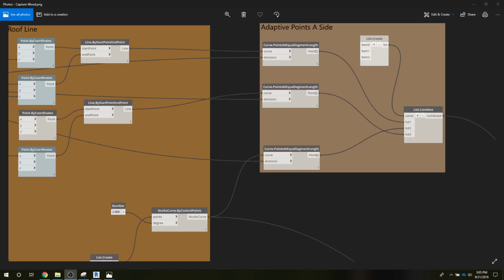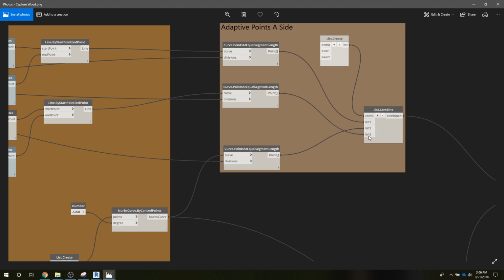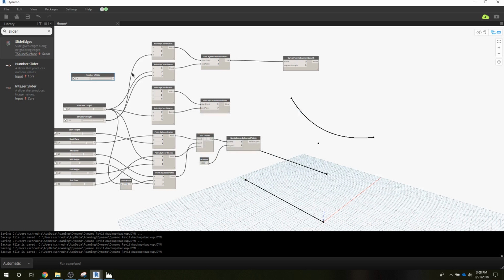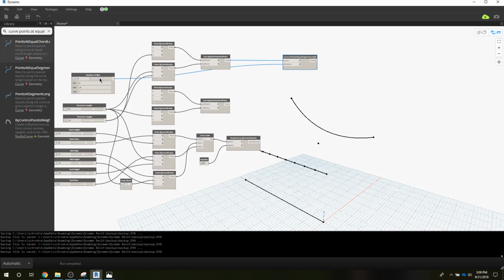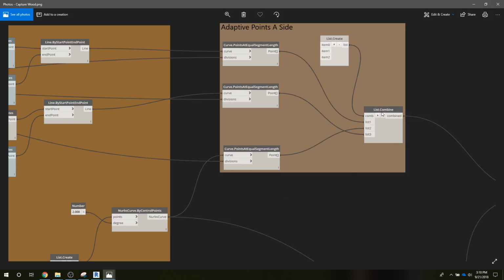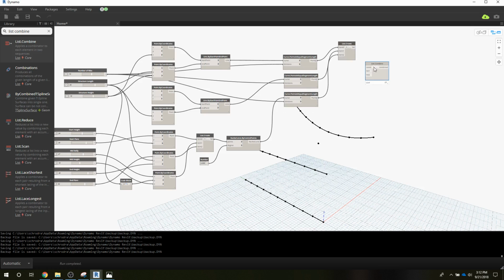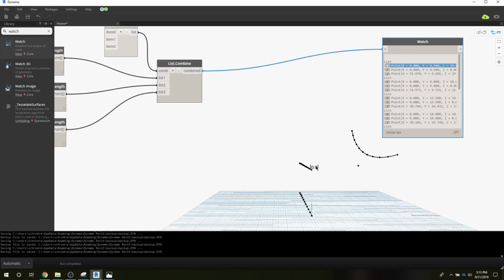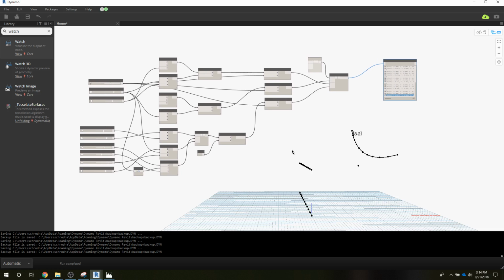4 Divide and Order Points